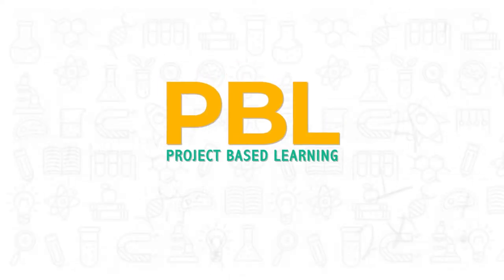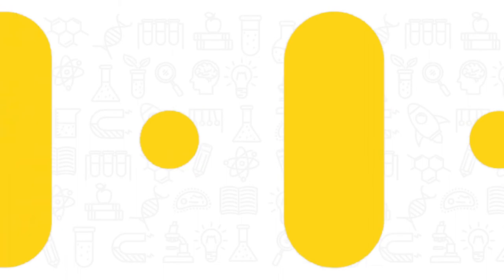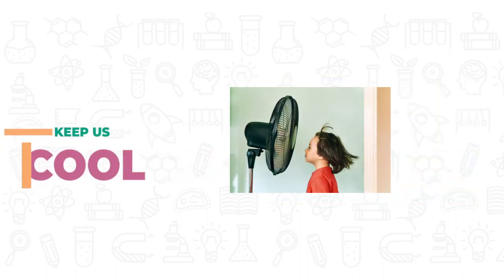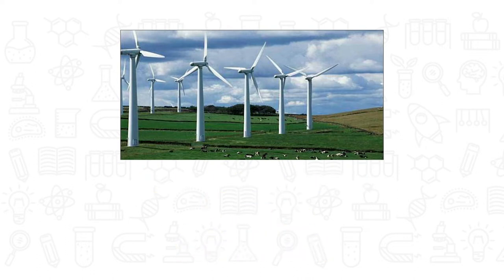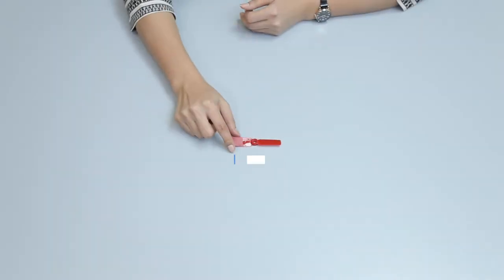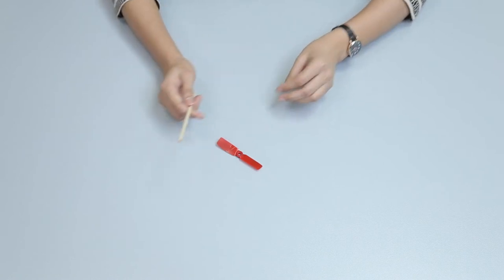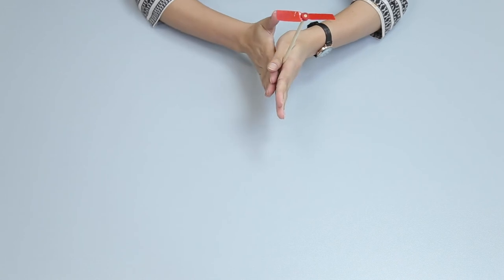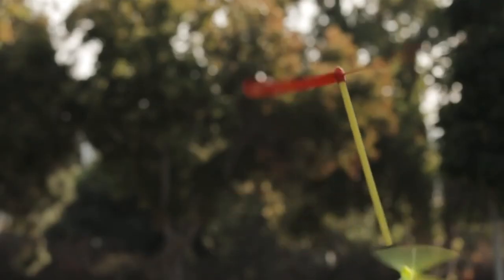Project Based Learning | Making a Simple Propeller | Allied Schools